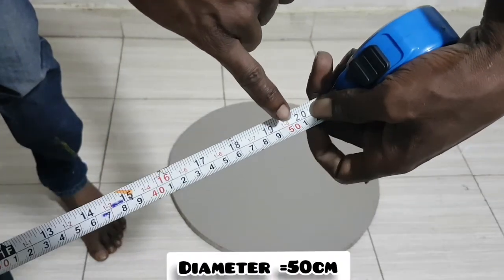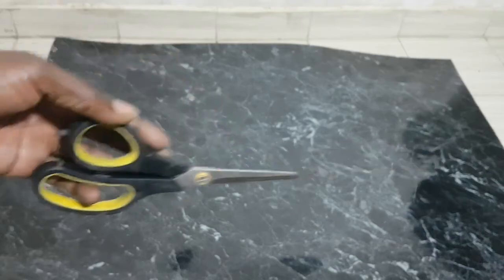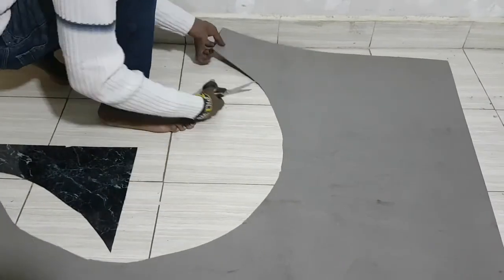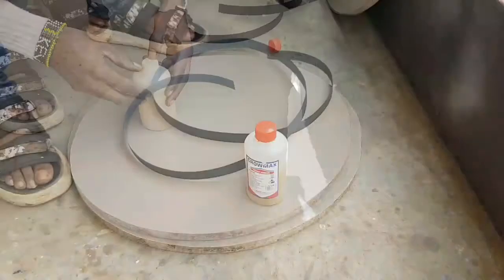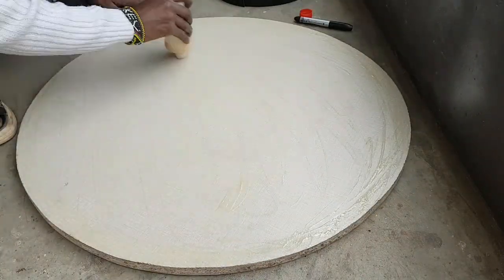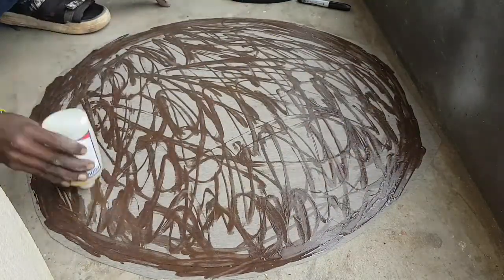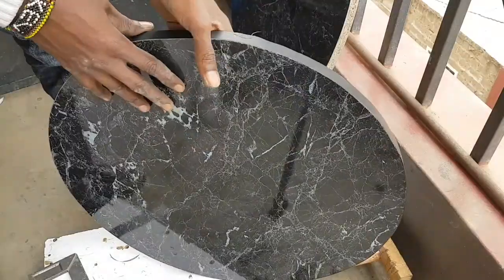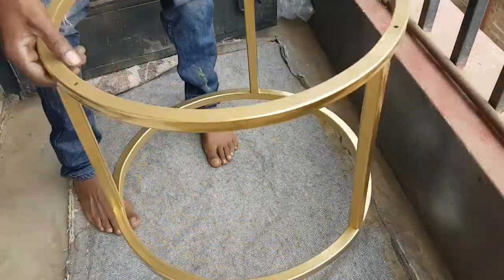DIY How To Make This modern Marble Effect Coffee Tables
In today video, it's a diy how to make this modern marble effect coffee tables.
This a step by step process and simple materials used are also mentioned.
So watch the video till the end to fully understand all the steps followed.